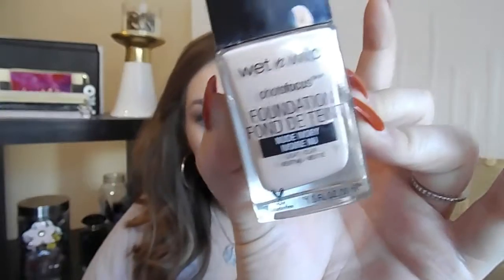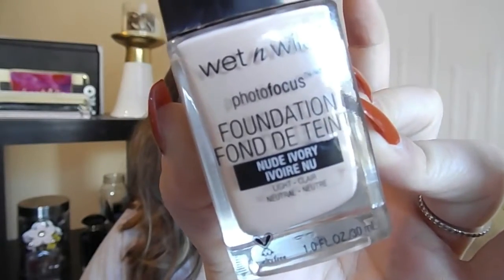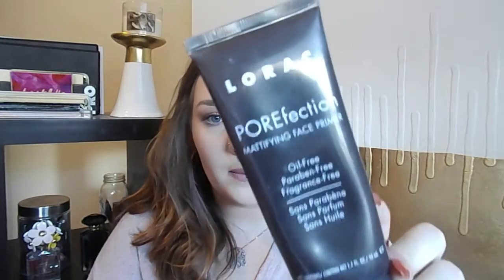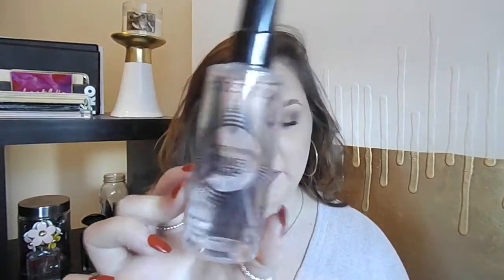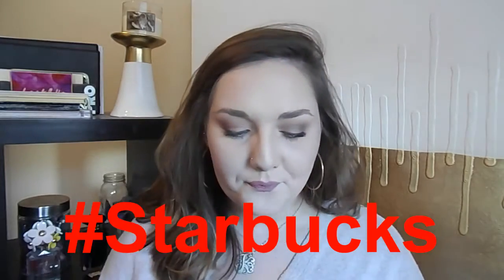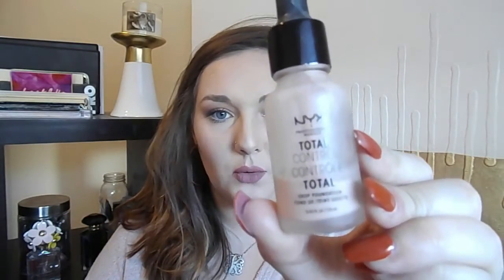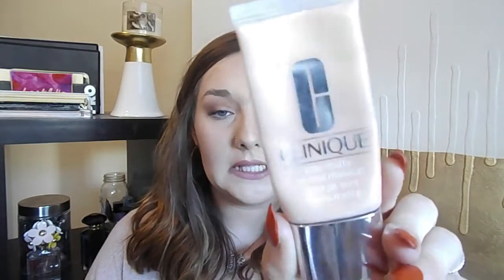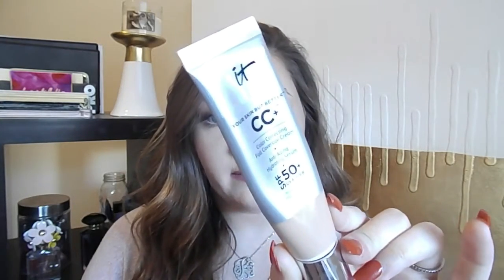HOLY GRAIL HIGHEND & DRUGSTORE FOUNDATIONS | Kaitlyn Collins 2017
Y'all, these are my HOLY GRAIL foundations!!!